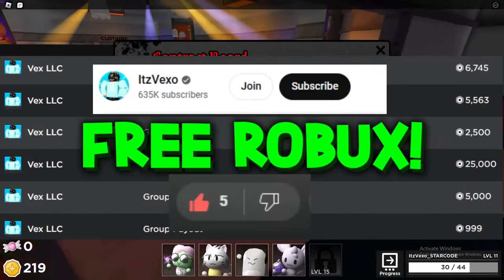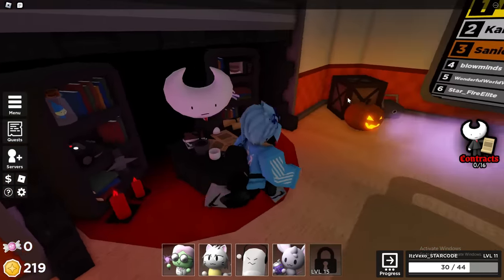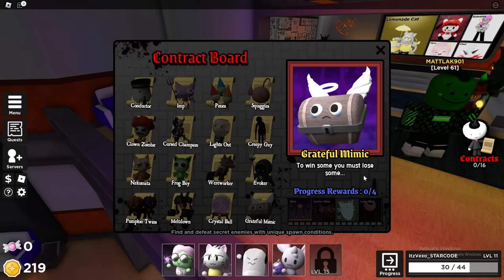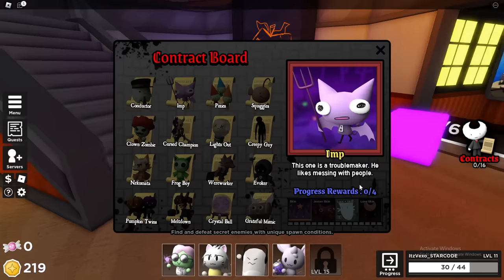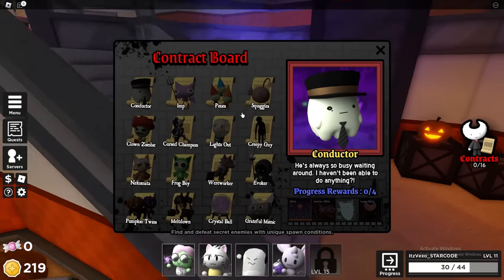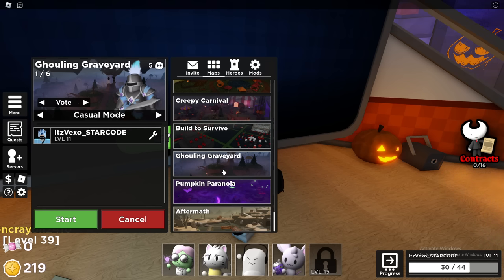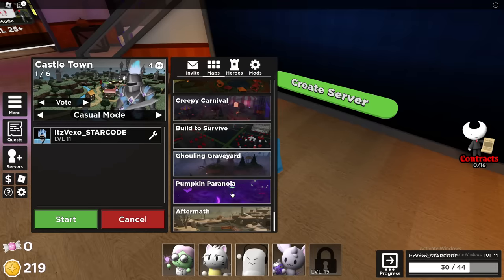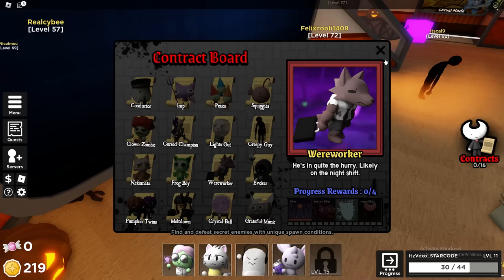HOW TO ALL 16 CONTRACTS in TOWER HEROES! ROBLOX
HOW TO ALL 16 CONTRACTS in TOWER HEROES! ROBLOX I showed how to get all 16 contracts in tower heroes!